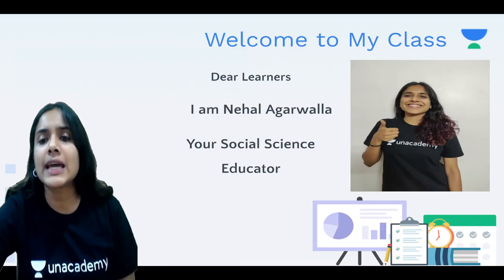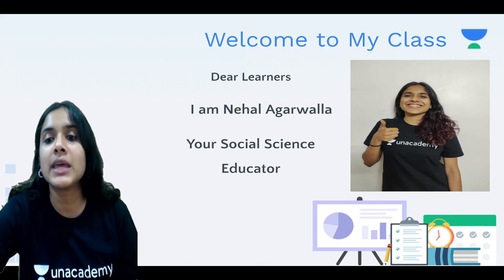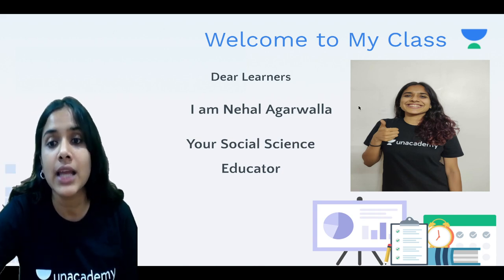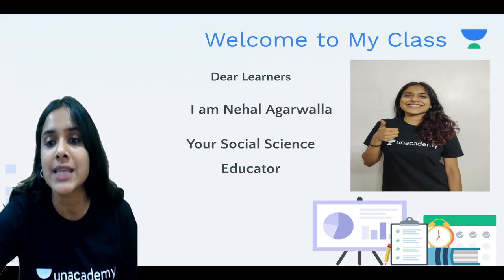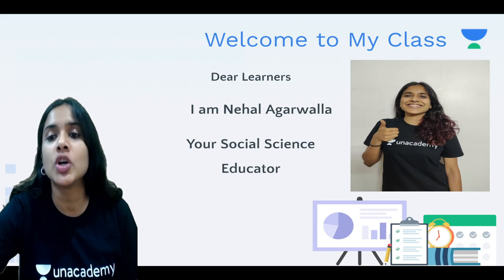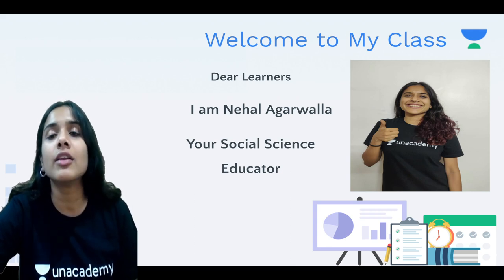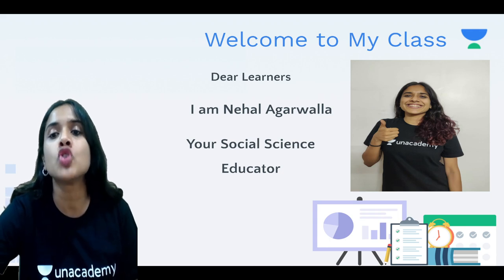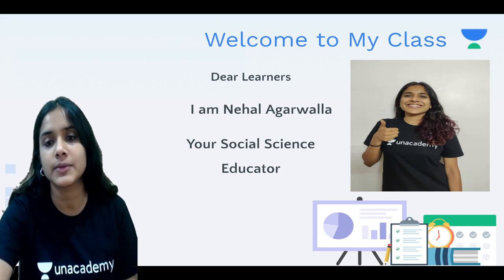Launching a New Educator | Social Science | Class 8 | Class Apart | Nehal Agarwalla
If you are curious to learn about  History, watch "Launching a New Educator for Class 9" by Educator Nehal Agarwalla who will be explaining the topics in detail.

1. Learn from your favorite Educator
2. Dedicated DOUBT sessions
3. One Subscription, Unlimited Access to Live Online Classes and Videos
4. Real-time interaction with best-in-class teachers
5. You can ask doubts in live online classes
6. Limited students in each Online Class
7. Download the videos & watch them offline